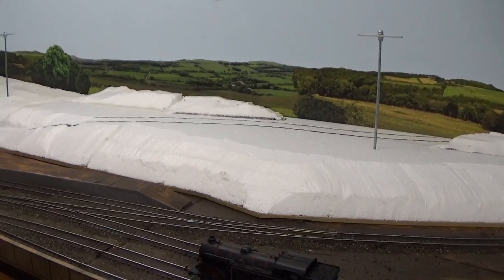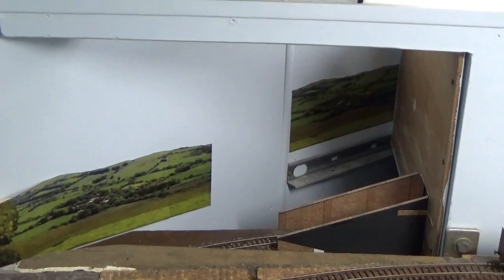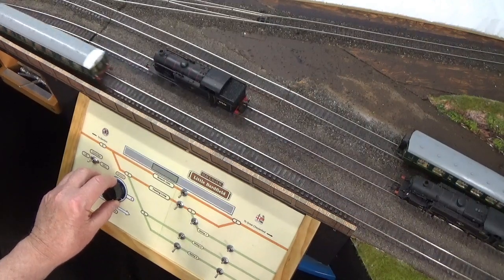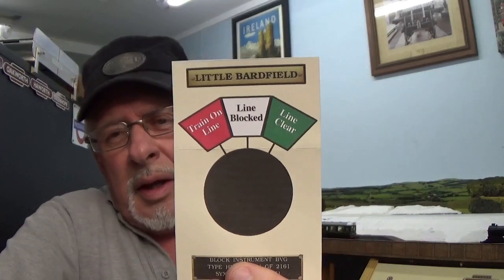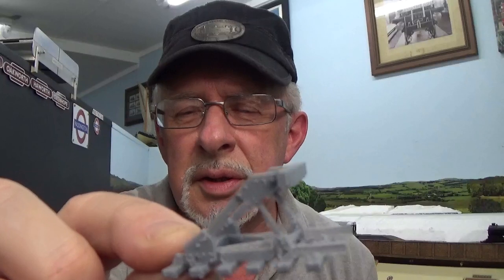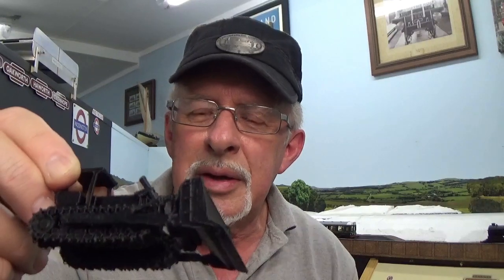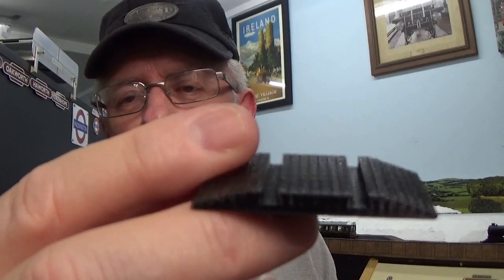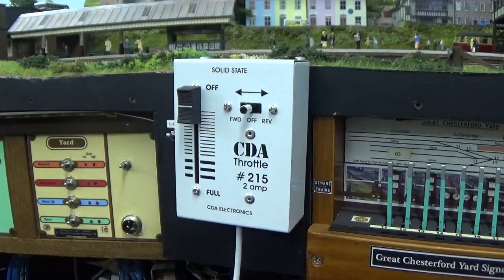GCJ November 2020 Update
G`day Folks,
The ongoing build updates continue with Great Chesterford Junction and more specifically Little Bardfield Branch station.
Cheers Gormo